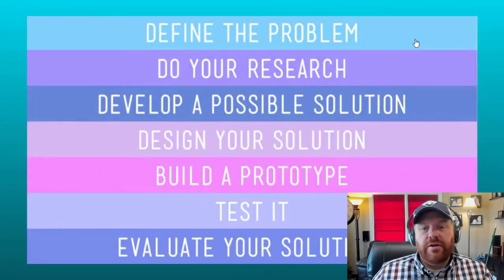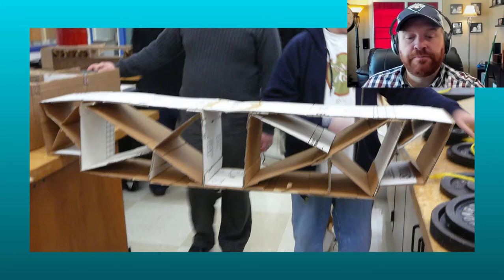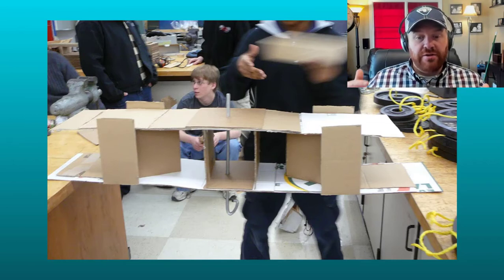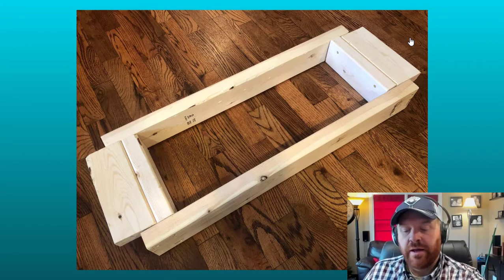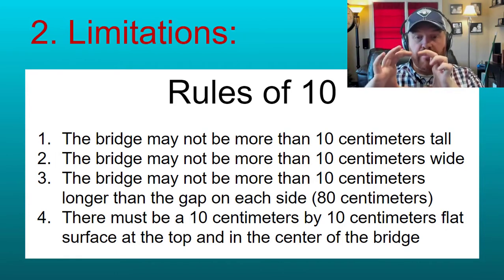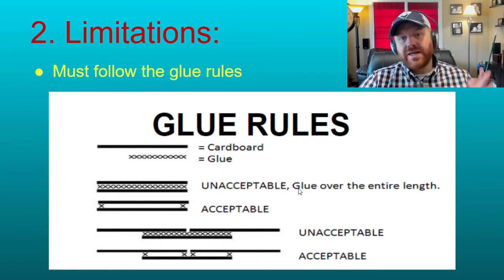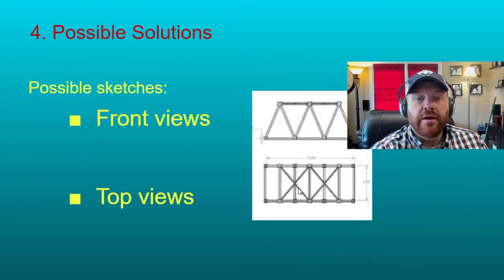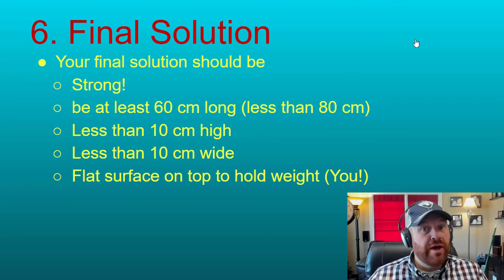Cardboard Bridge challenge